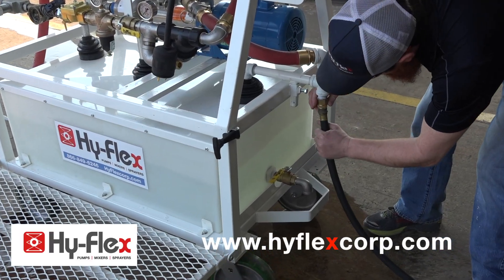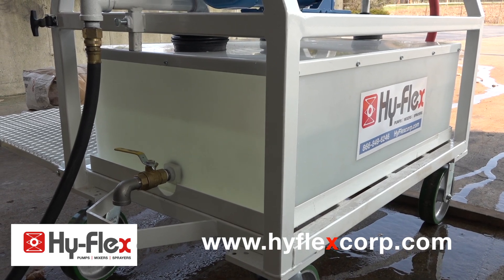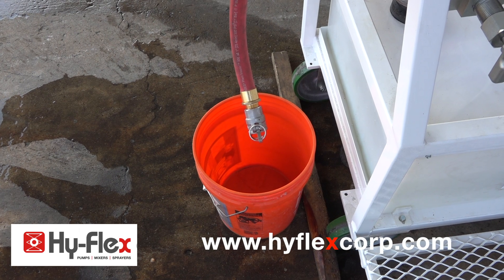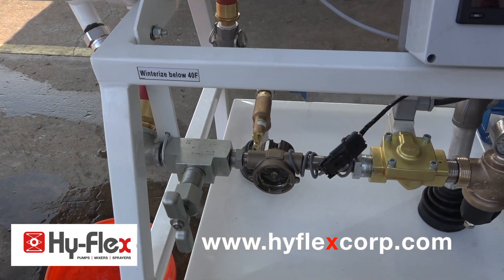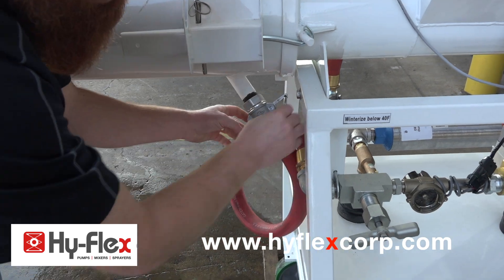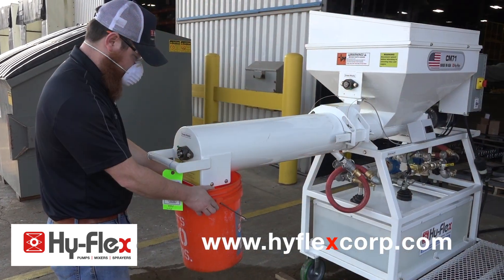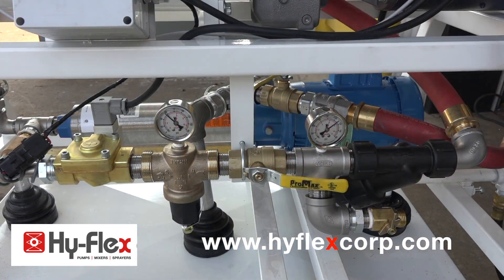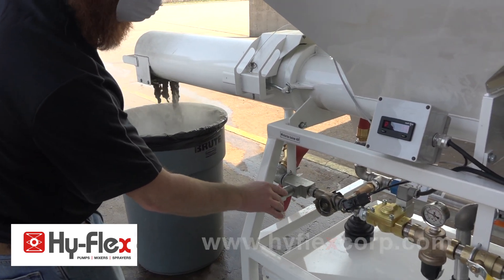CM71 Mixer Operation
The CM71 is the cost-effective alternative to traditional batch mixing with lower operating costs and fewer labor requirements. The machine’s continuous mixer gives a continuous supply of material with unmatched consistency. It is equipped with an onboard water system that manages the input of water to your product with great accuracy.